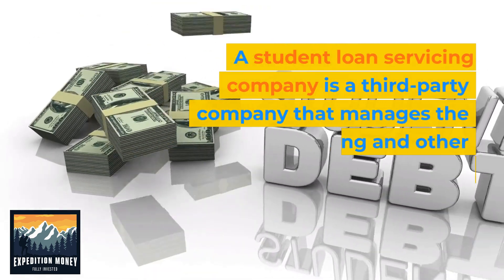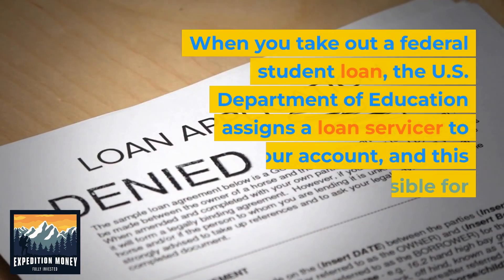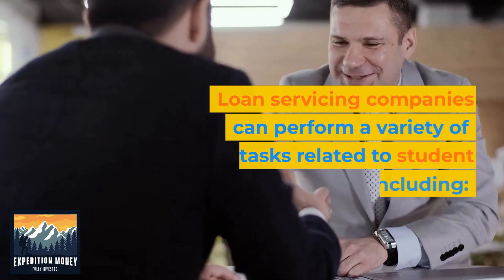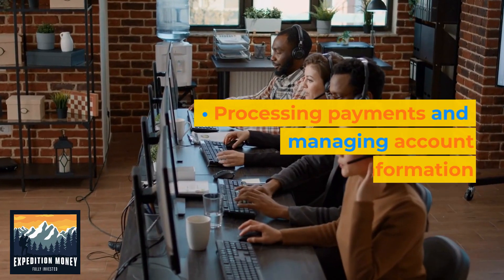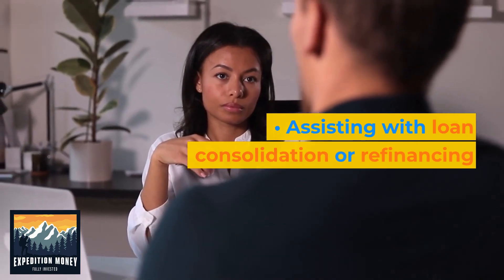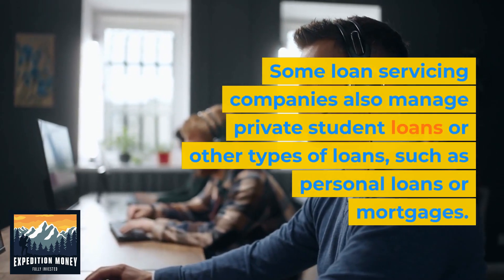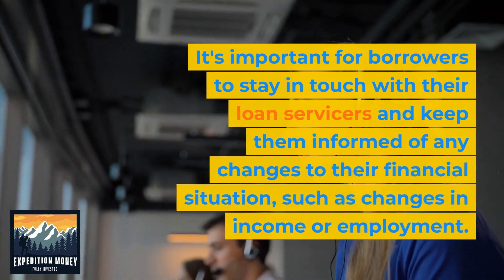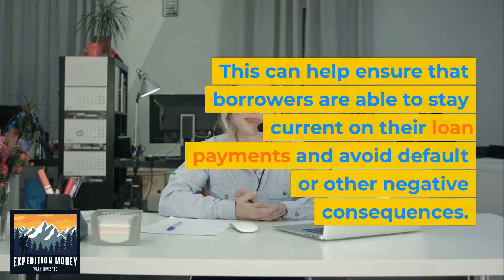What Is A Student Loan Servicing Company?